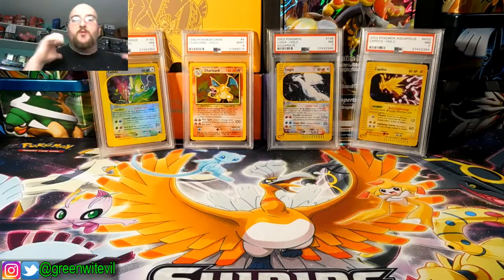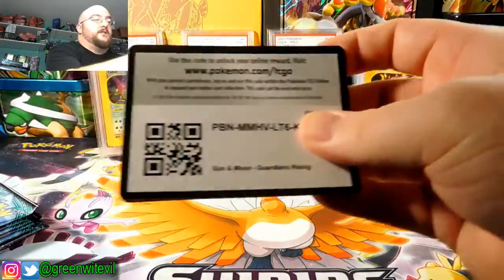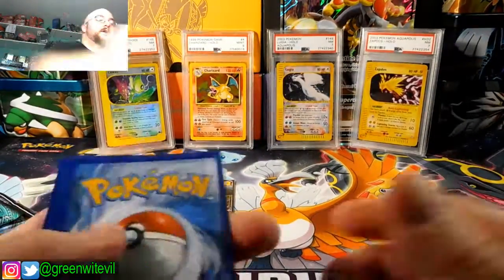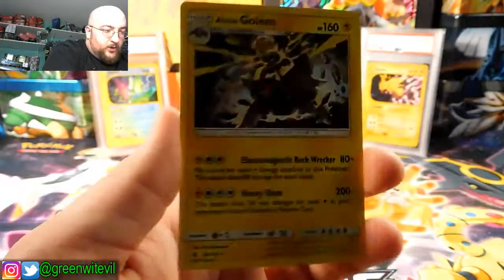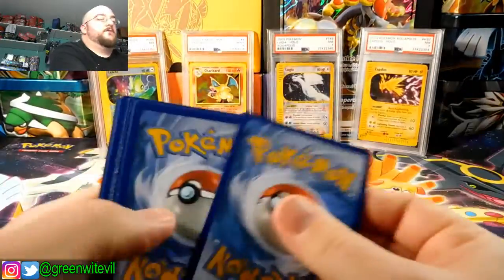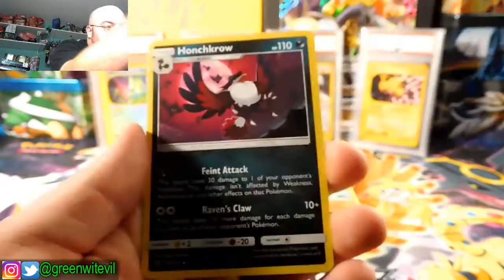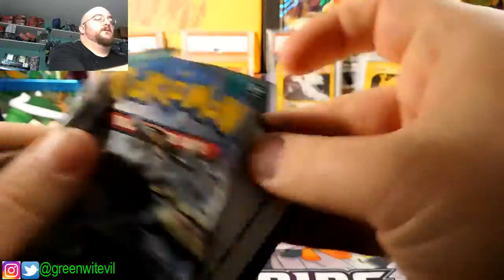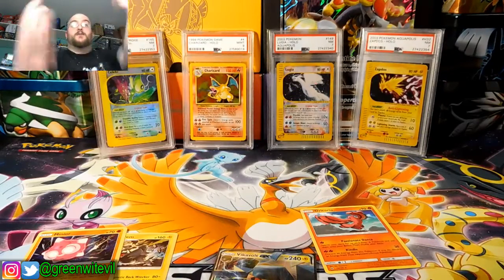Pokemon: The Search for Kommo-o! Ep.22- Kommo-o to the Future! (The Black Friday Haul!)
From the last eight packs i got from Little Shop on Black Friday comes the 22nd episode of the search! When oh when will we pull that Kommo-o GX??! Enjoy!

PCE!